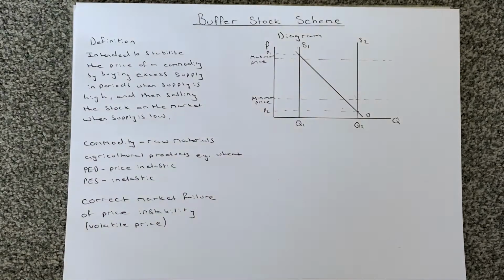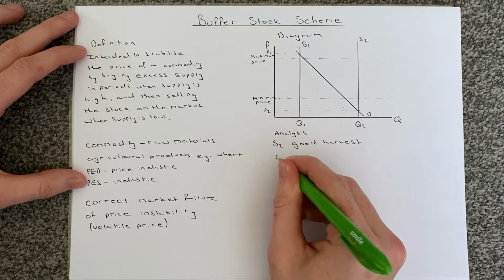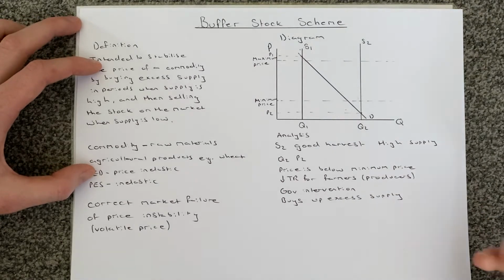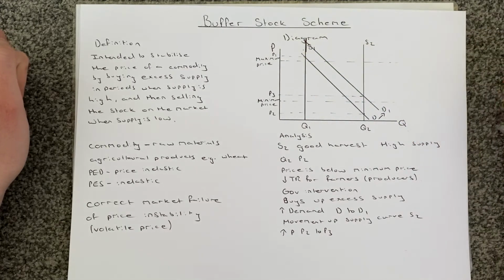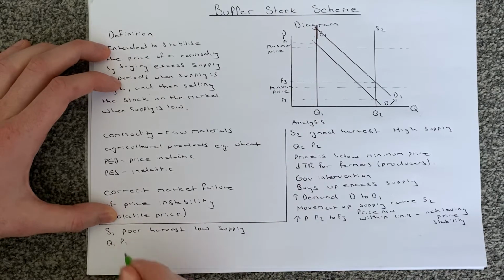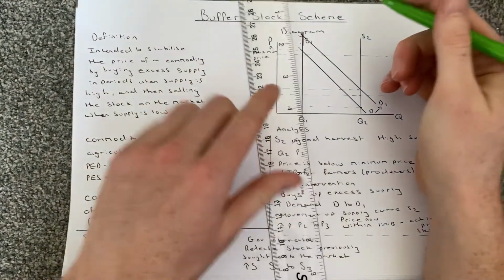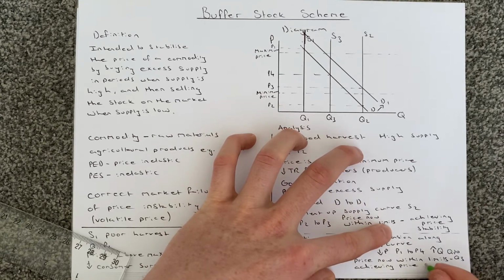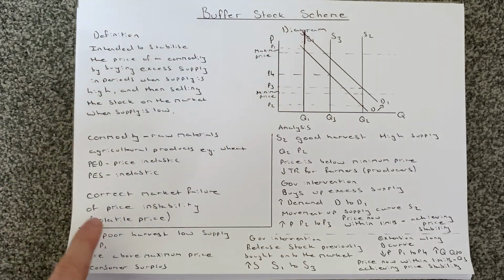Buffer Stock Scheme: Analysis